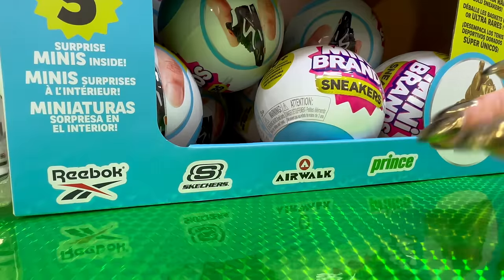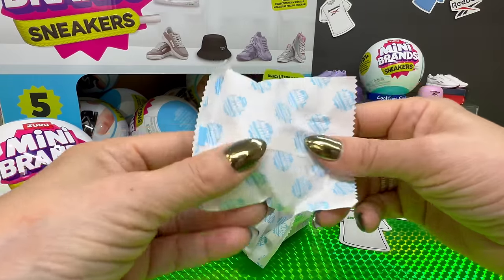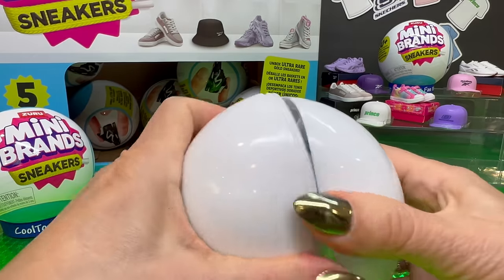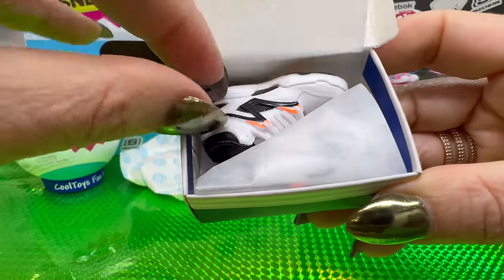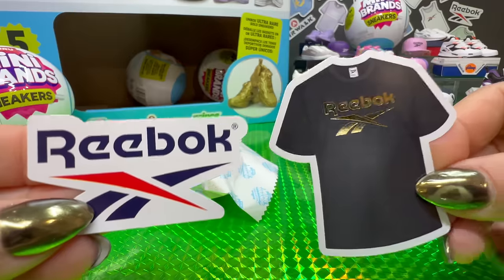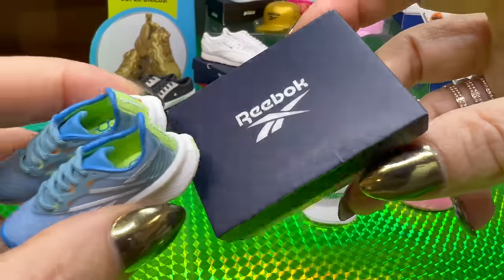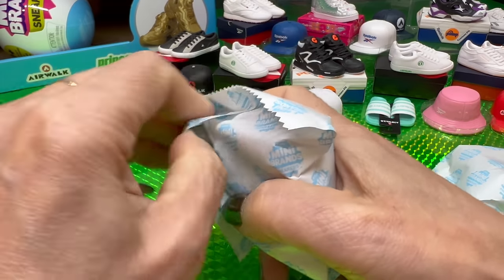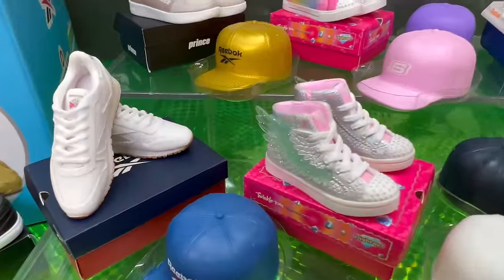NEW!! Zuru MINI BRANDS SNEAKERS SERIES 1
Let's unbox a full box of the new MINI BRANDS SNEAKERS!! Will we get the Ultra Rare Gold Sneakers?? These Mini sneakers are adorable!! 💕